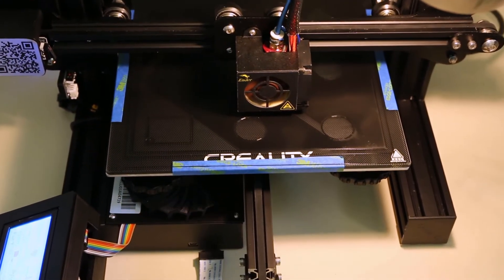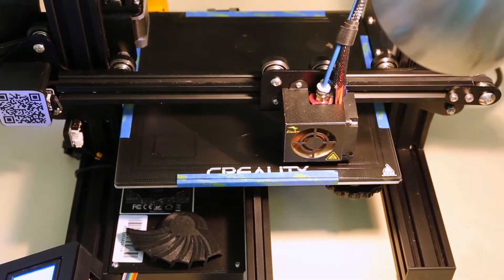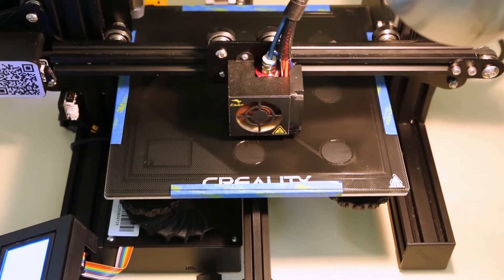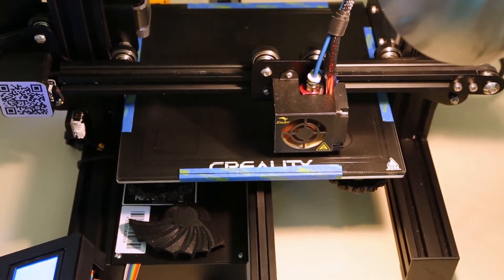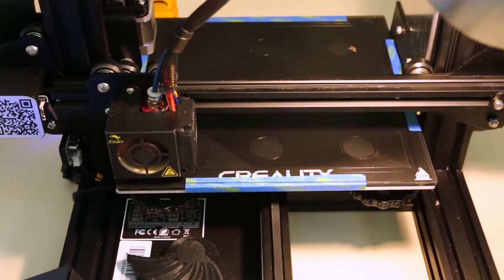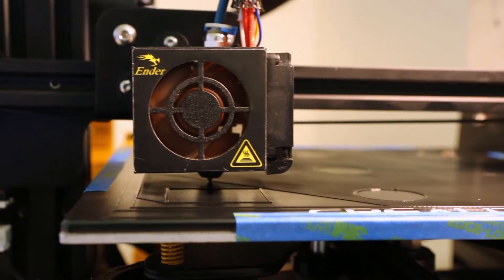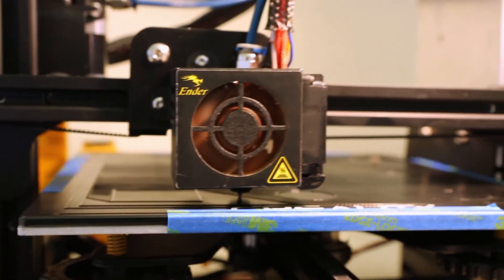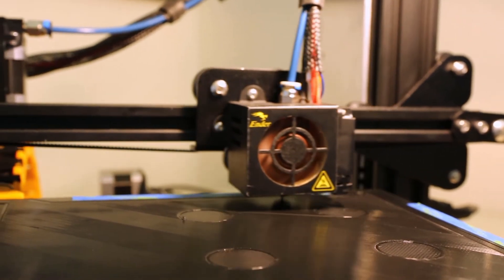Creality Ender 3 with BTT SKR Mini E3 v1.2 sound example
Just a really quick demo of what the SKR Mini E3 v1.2 sounds like after installation.  (Hint: It's REALLY quiet!)